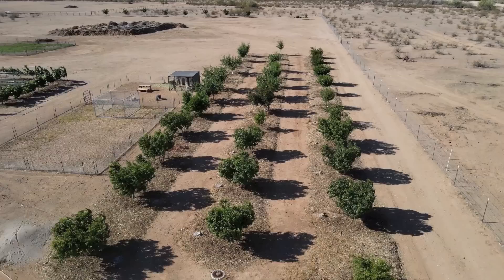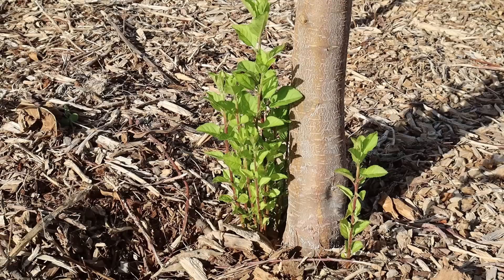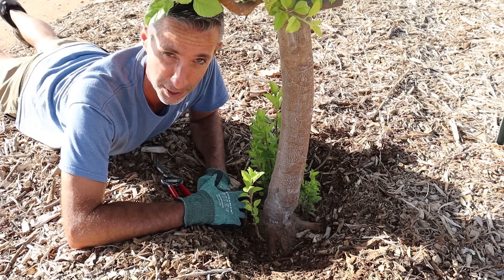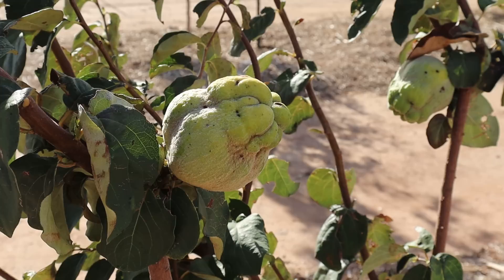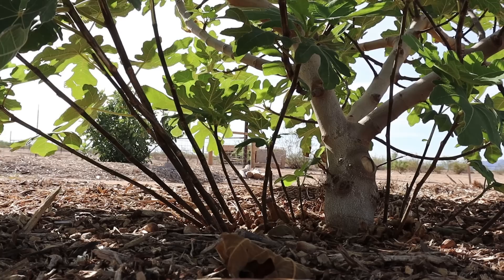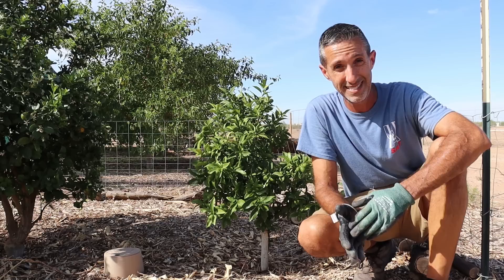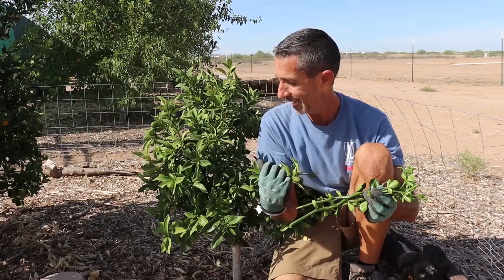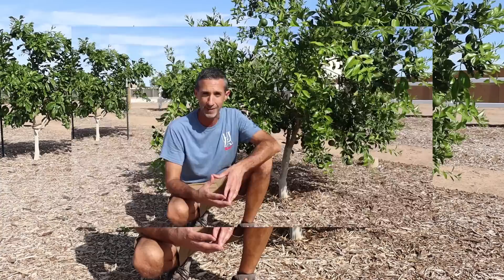How to Identify and Remove Sucker Growth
Monsoon season is in full swing and with that little bit of moisture in the air, the trees are really starting to push new growth. With that new growth comes something that is NOT good for your grafted fruit trees. Sucker growth! Today we're showing you how to identify and remove suckers before they take over your tree.